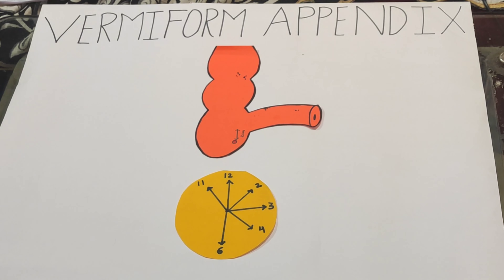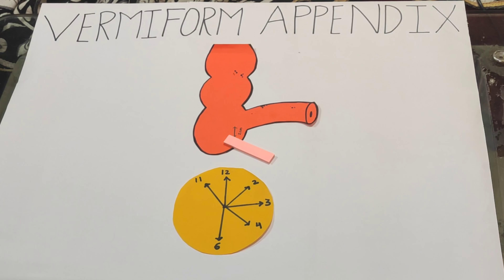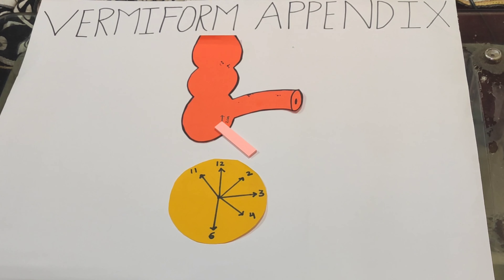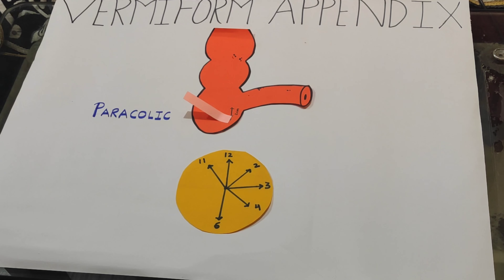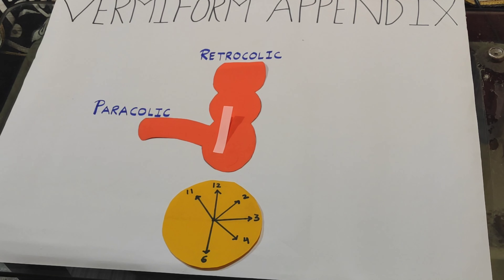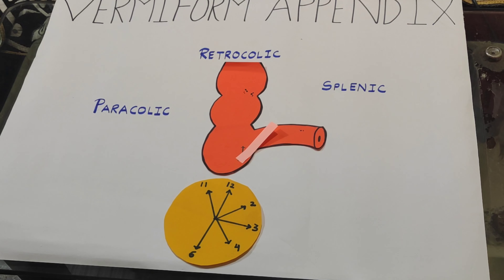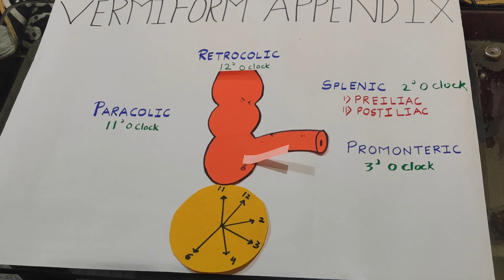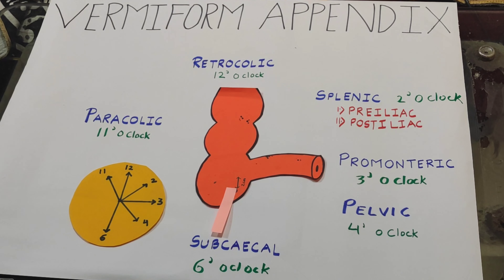VERMIFORM APPENDIX EXPLAINED!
Position of Appendix is illustrated in a way to grasp easily.

Search realted queries -

1. Appendix
2. Appendix Meaning in Hindi
3. Appendix in Hindi
4. Appendix function
5. Appendix definition
6. Appendix location
7. Appendicitis causes

What is appendix is explained in short.